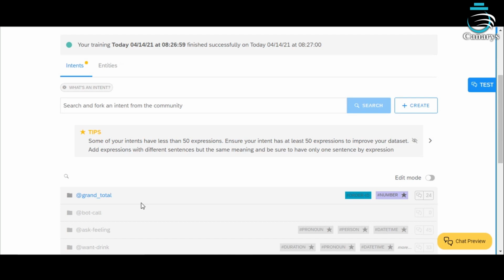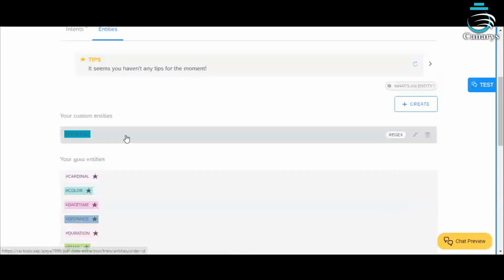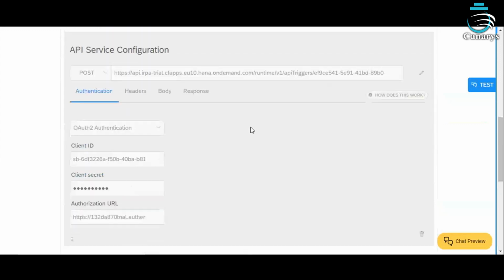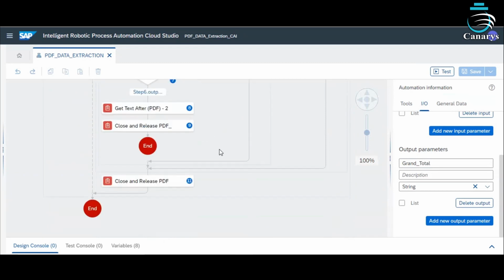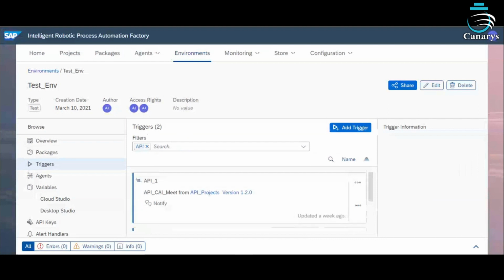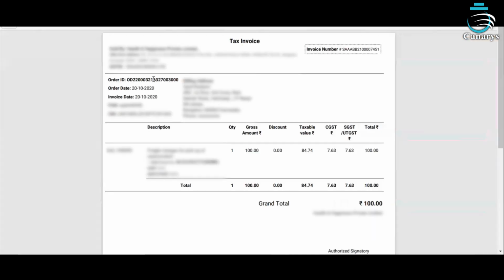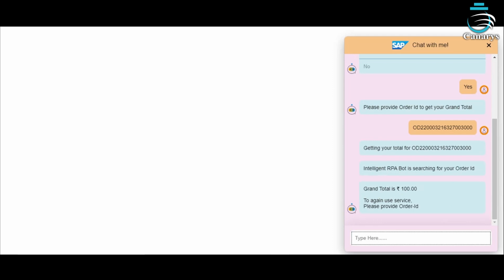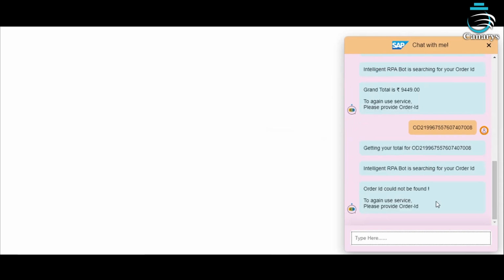Canarys | Integration of SAP Conversational AI with SAP Intelligent RPA 2.0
This is the process of getting Grand Total from Invoice by searching for Order-Id which is requested by user in SAP Conversational AI chat bot and integrating the searching of PDF Documents using SAP Intelligent RPA by API Triggers and CAI Notifies.